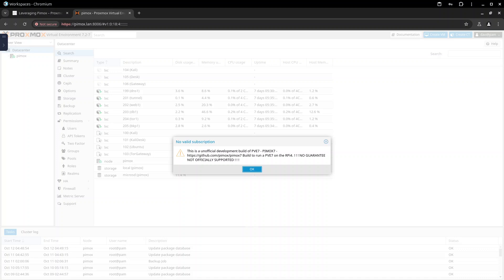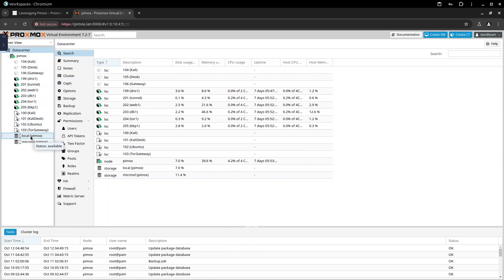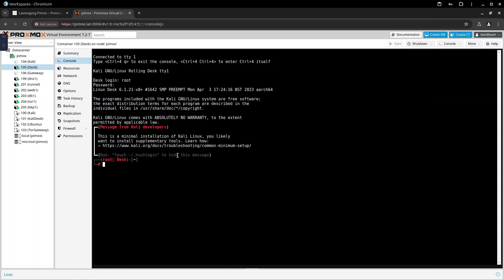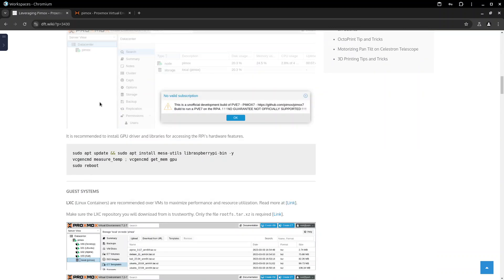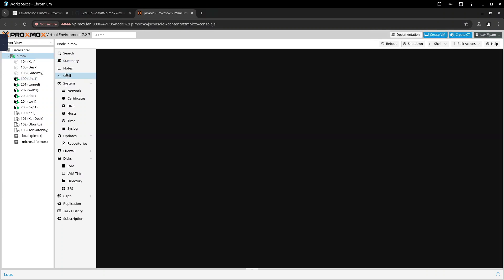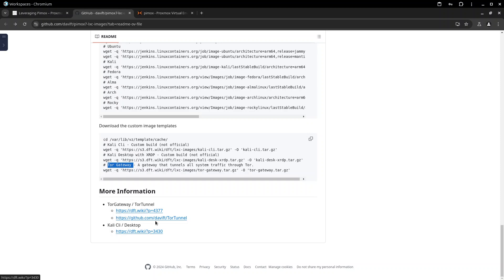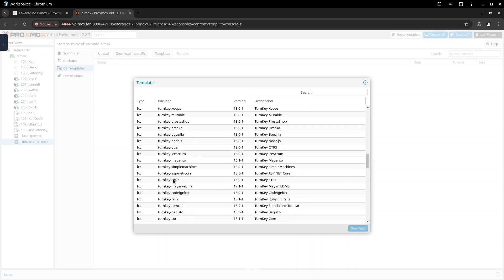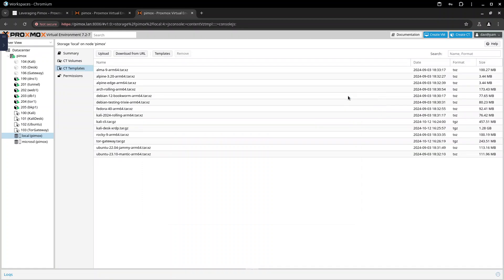Running Proxmox on Raspberry Pi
The custom build of Proxmox Virtual Environment 7 for Raspberry Pi 4 is called Pimox.

Even though the latest version of PVE is 8.x, Pimox is still in version 7.2 and can only run on Pi 4.